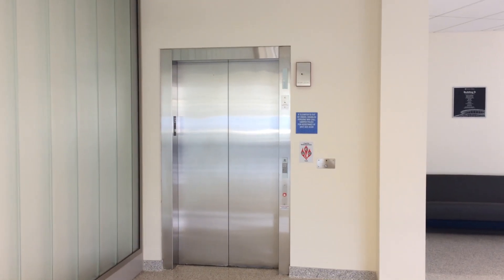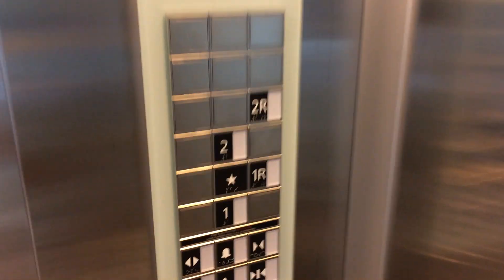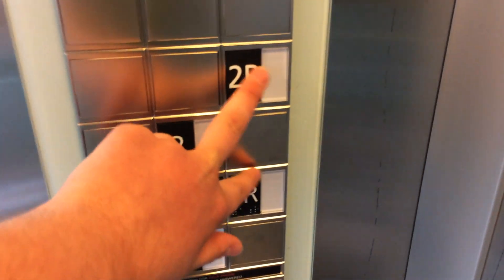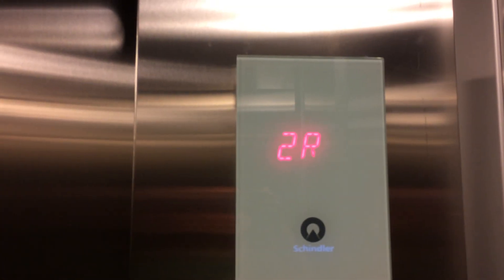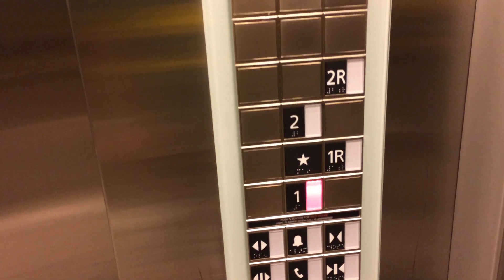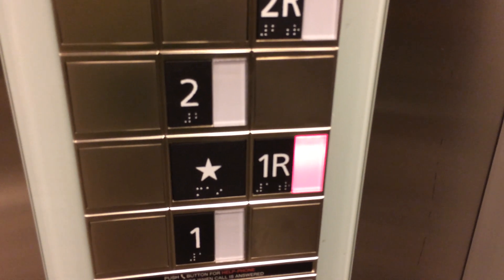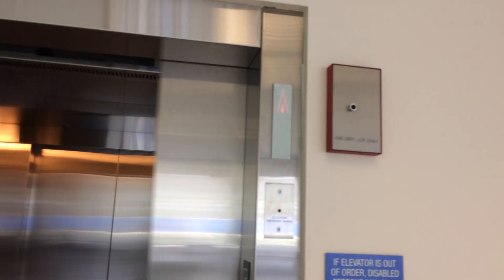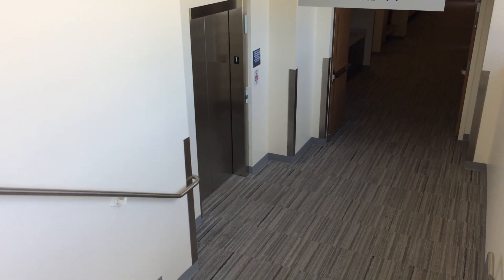Schindler 3300 MRL Traction Elevator @ Building D, Harper College, Palatine, IL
This is one of the elevators located in Building D on the Harper College campus.  Last week when I tried to get into the building, it was locked.  But today, it happened to be open, so I decided to go check out and see what kind of elevator they have.  I remember Airtranlover telling me that there was a Schindler 3300 in one of the buildings and this happens to be the building it is located in.  Anyways, this elevator like, any other Schindler 3300's I've been in, has the same floor passing chime as the up chime.

*Also, if I said this was the library, I was wrong.  The actual building for the library, which is Building F, is under extreme renovations, so for now, they're using other classrooms in this building as the temporary library.